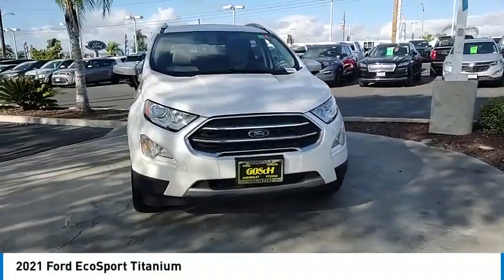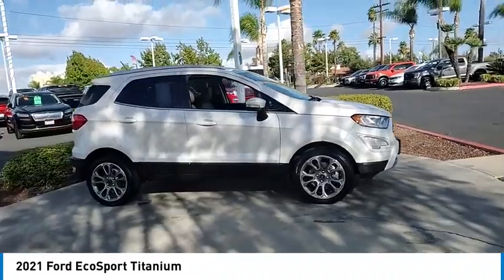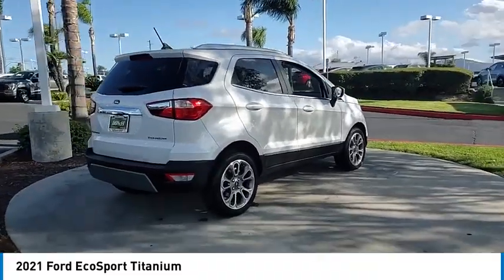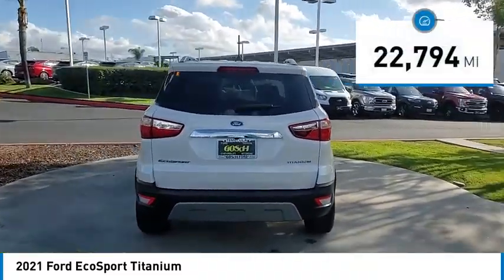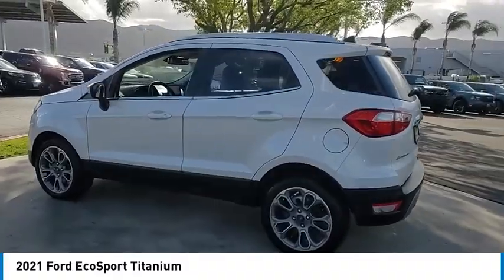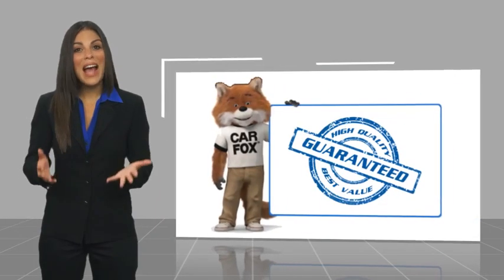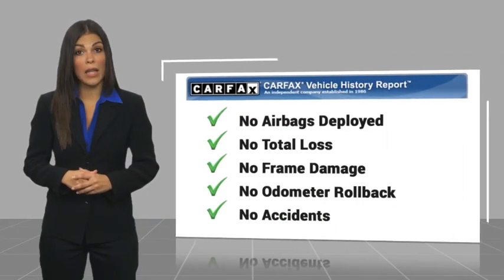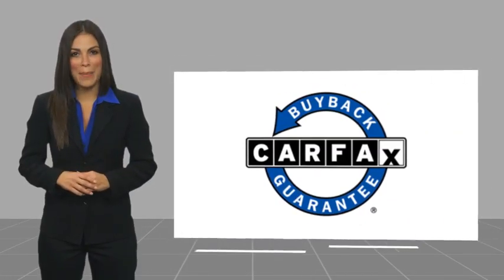2021 Ford EcoSport TEMECULA BEAUMONT MENIFEE PERRIS LAKE ELSINORE MURRIETA 823821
2021 Ford EcoSport Titanium

26895 Ynez Rd.